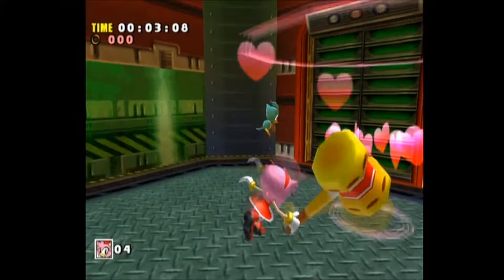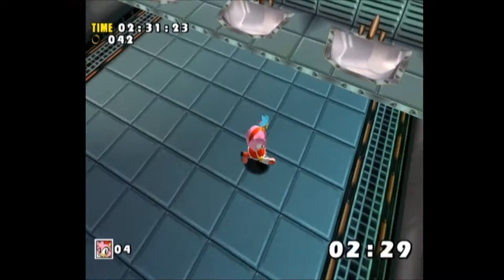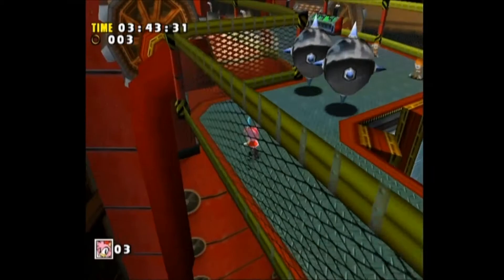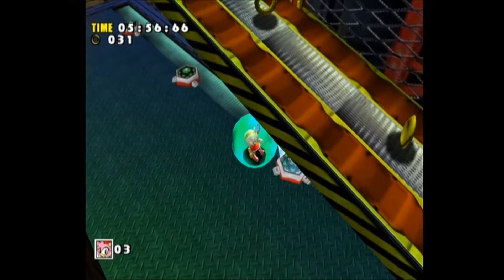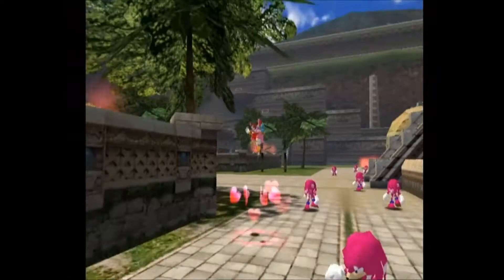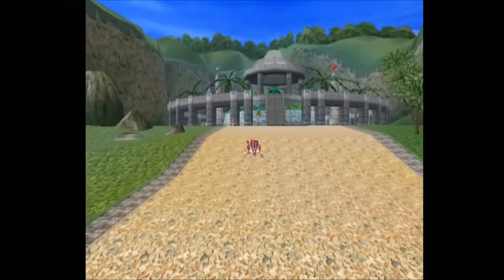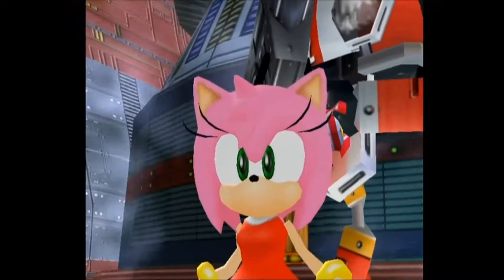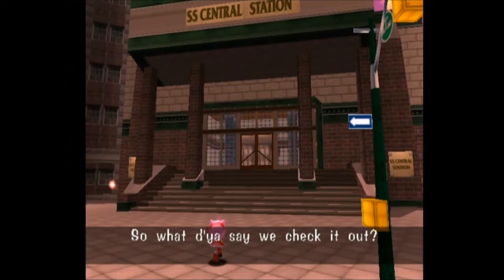Let's Play Sonic Adventure DX: Director's Cut - Part 16 (Amy Rose)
This part is full of cutscenes, and my gag of using clips of Number "Johnny" Five from "Short Circuit" continues.

The only level that's being played in this part is Hot Shelter.  Beyond that, this video is mostly filled with cutscenes.  However, near the end of the video, we travel to the fallen Egg Carrier in order to grab an optional item upgrade that you'll have to get before you finish Final Egg, or you'll have to get the upgrade after you complete the Amy Rose playthrough.

Not only are they far better and more experienced with Let's Plays than I am, they also inspired me to do Let's Plays to begin with.